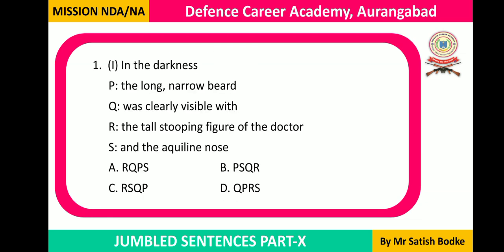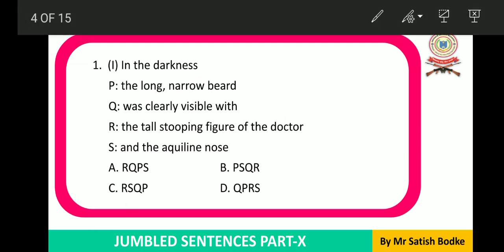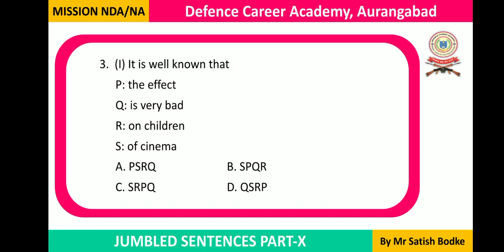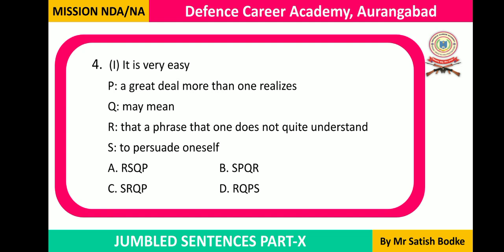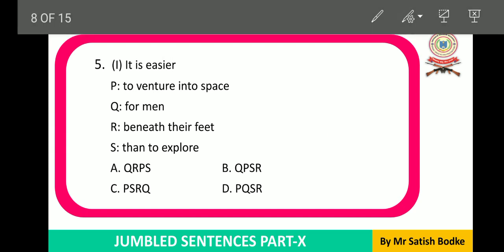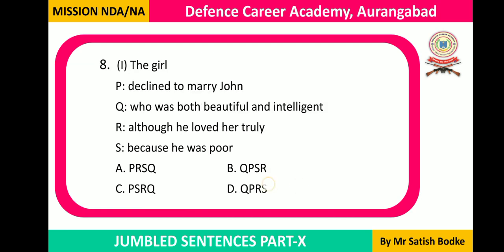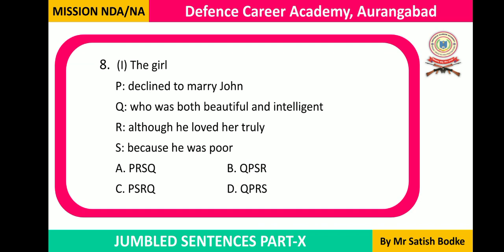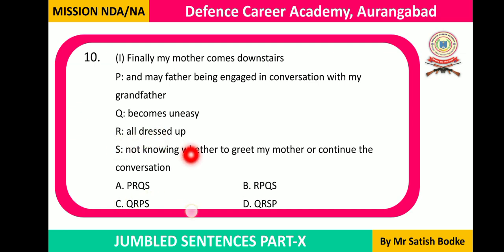Jumbled Sentences || Magic Tricks || Part-X || NDA English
In this video, you will learn some of the most important tricks for Jumbled Sentences Type of Questions in NDA written examination.